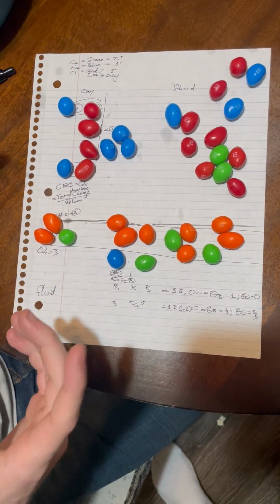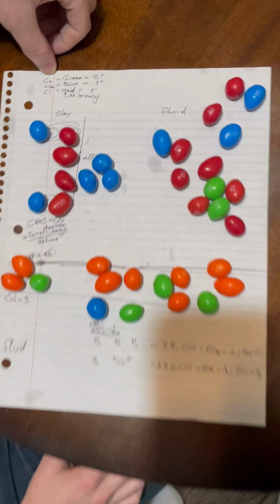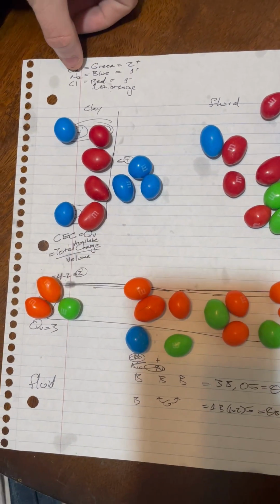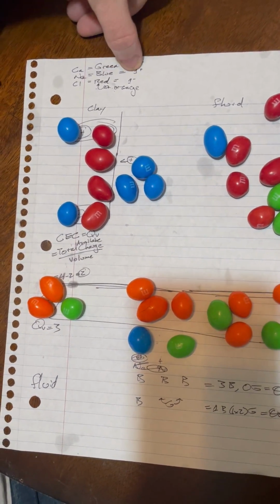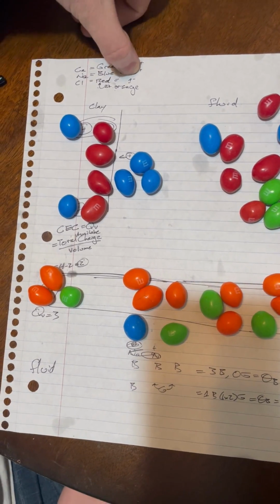Cation Exchange Capacity with Peanut m&m's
A quick, simple, and hopefully even correct explanation of the concept of cation exchange capacity of shales for petroleum engineering.